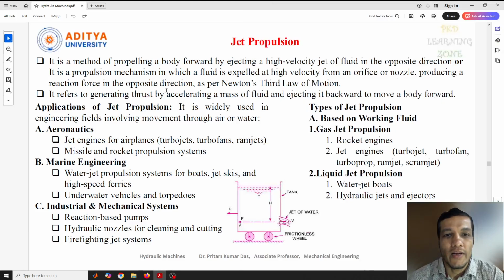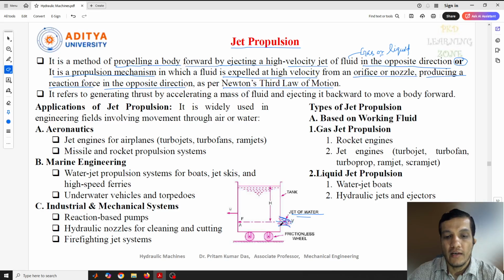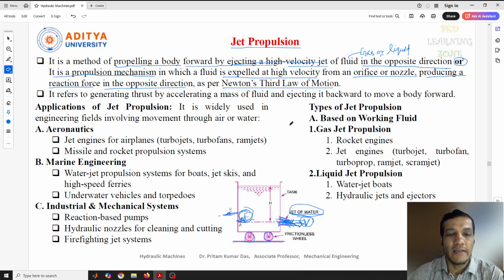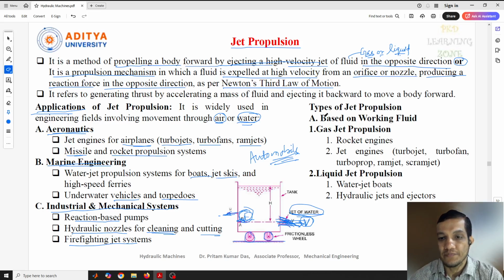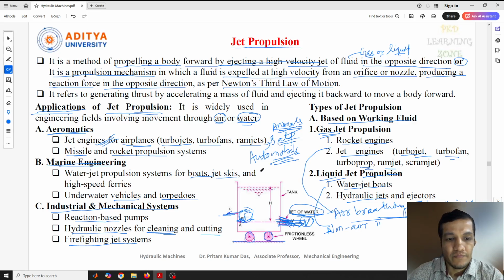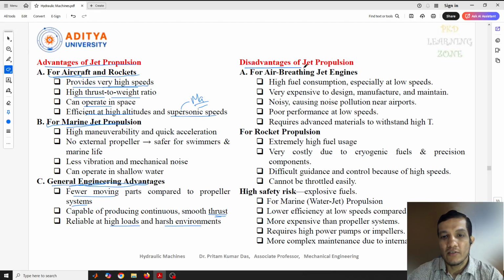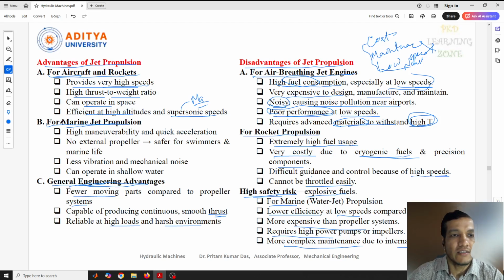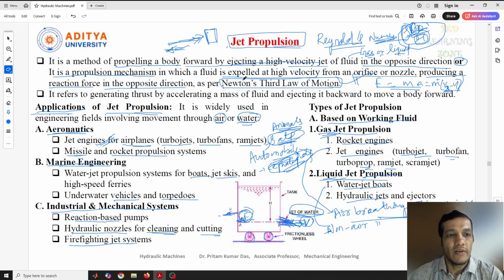व्याख्यान 22 जेट प्रोपल्शन, प्रकार, अनुप्रयोग, लाभ, हानियाँ हाइड्रोलिक मशीन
इस व्याख्यान में निम्नलिखित बिंदुओं पर चर्चा की गई है:
जेट प्रणोदन, प्रकार, अनुप्रयोग, लाभ, हानियाँ, जेट का प्रभाव,